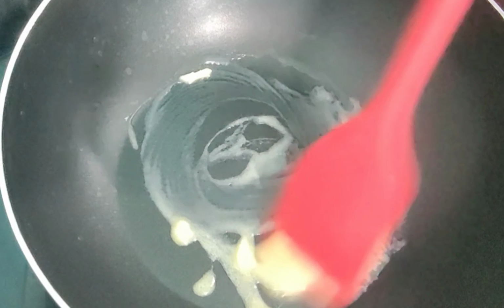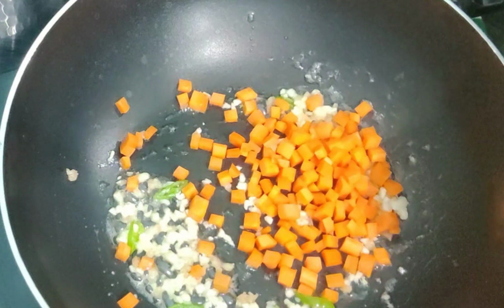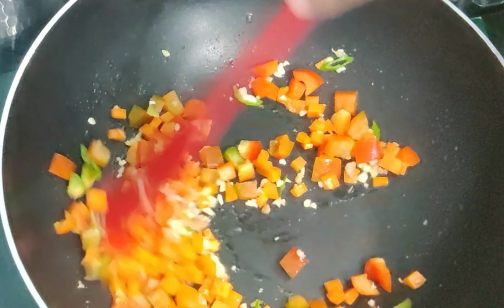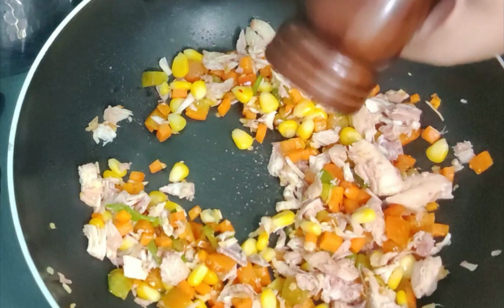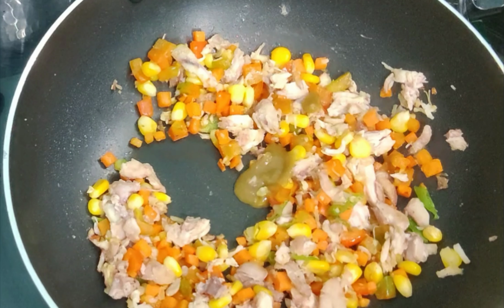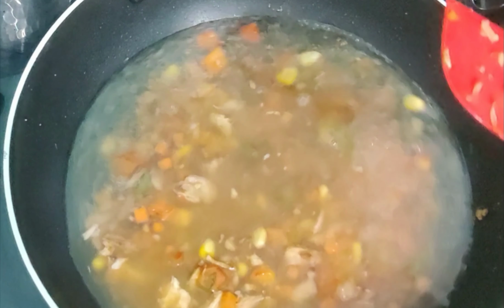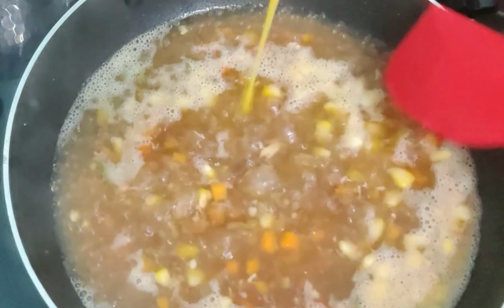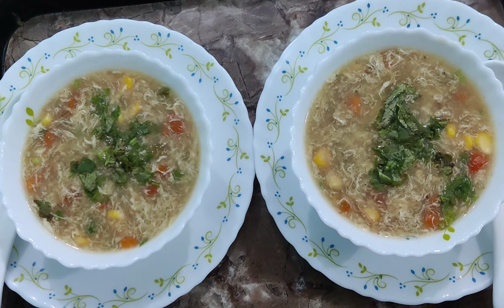Healthy and Nutritious Winter Special Chicken Soup Recipe|Quick and Easy Chicken Soup Recipe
Chicken Soup is a soup made with chicken and vegetables , some spices and chicken stock. Chicken stock is prepared by adding chicken pieces especially bone pieces, some whole spices and vegetables in water then simmered and cooked till it is soft and  tender.